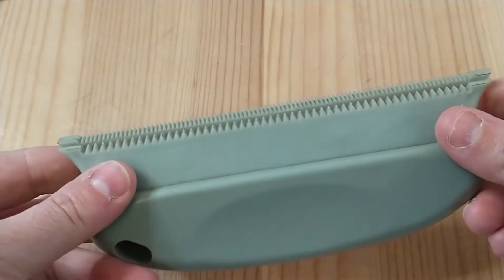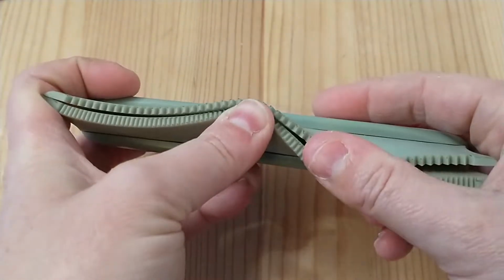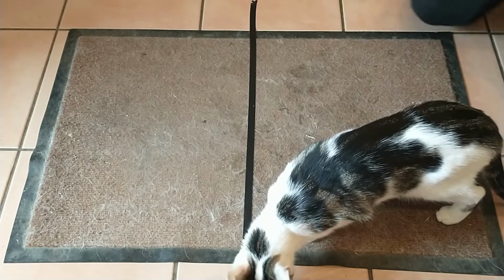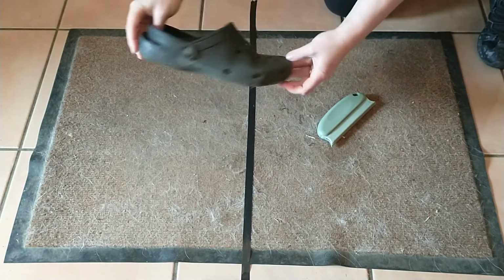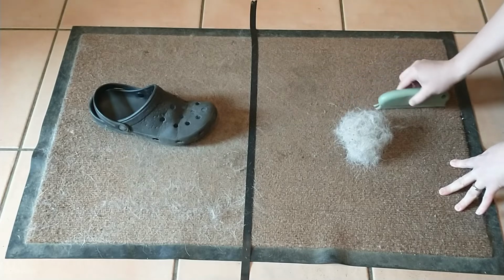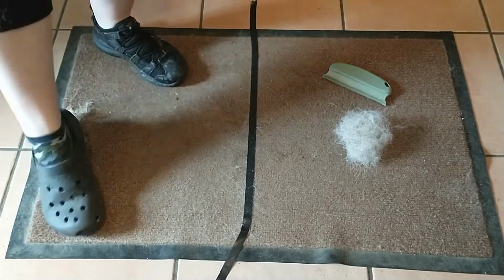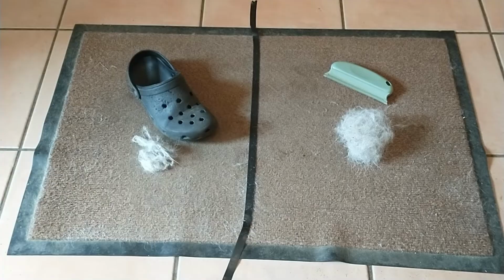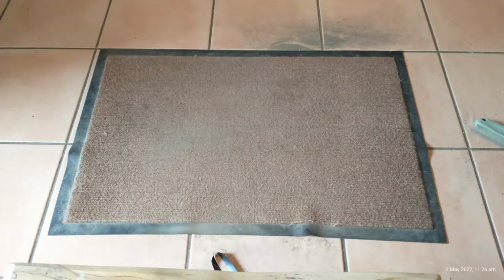Fluff Remover. Wag or Whine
Today's Wag or Whine video is all about Fluff removing from fabrics.
My door mat is old and a constant struggle to keep clear of dog fur.

Do you have a carpet, sofa or chair that gathers fluff?
What do you do to keep it clean?

Here is the link to the previous video where i reviewed the 'Cog toy' with Indiana.

If you are experiencing unwanted behaviours in your dog and would like some help then feel free to get in touch so that we can set up a time to chat through your questions and concerns via an online chat.